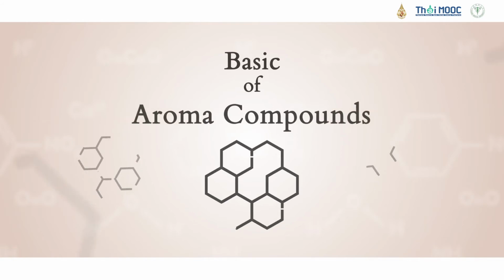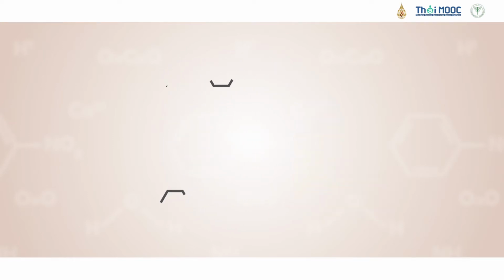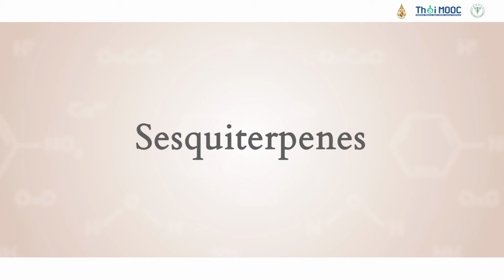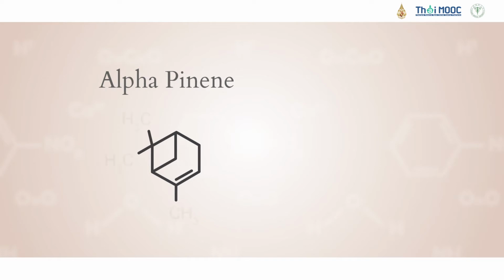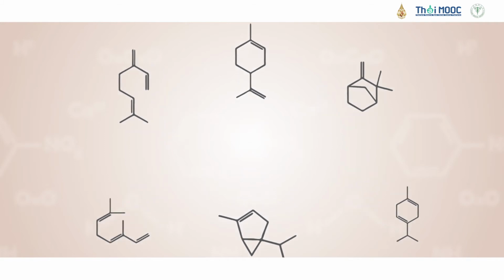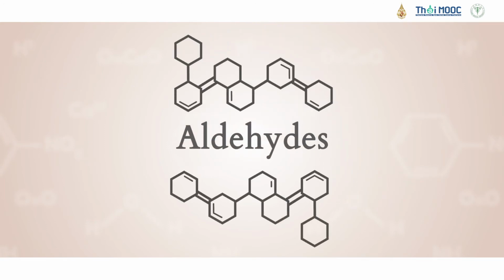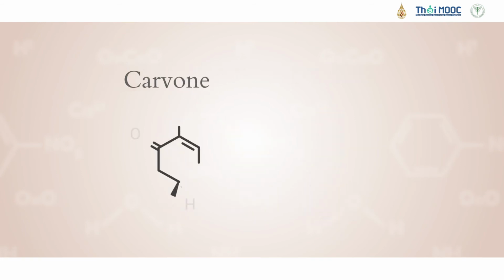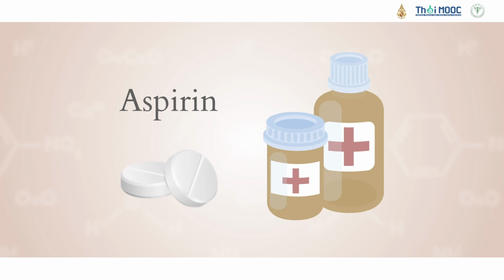Topic 2 - 2.1 Basic Aroma compound (1) : Introduction & Types of Basic Aroma compound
Basic Aroma compound (1): Introduction & Types of Basic Aroma compound